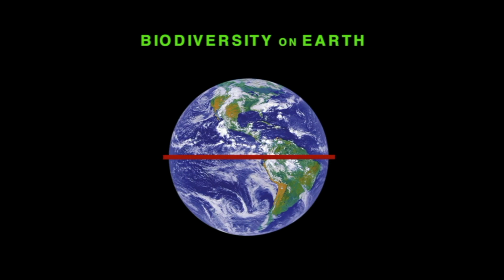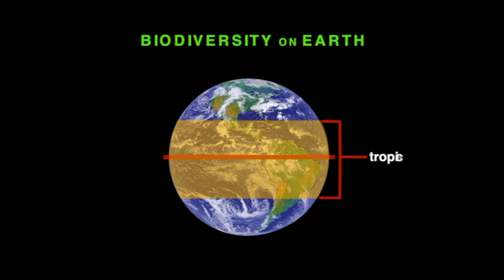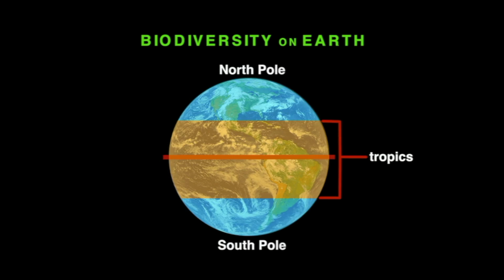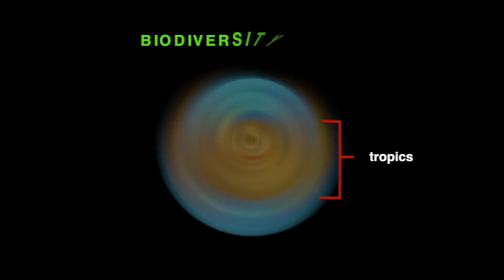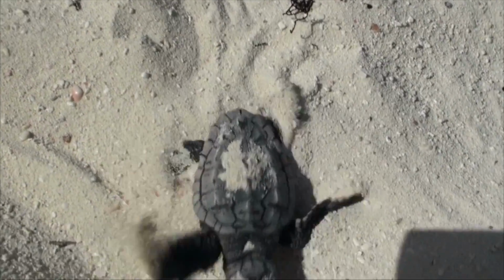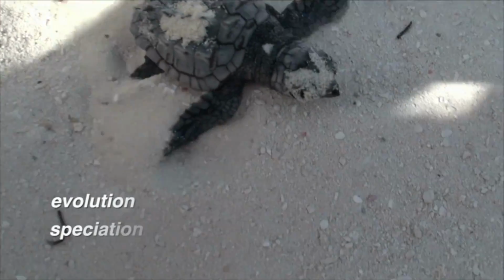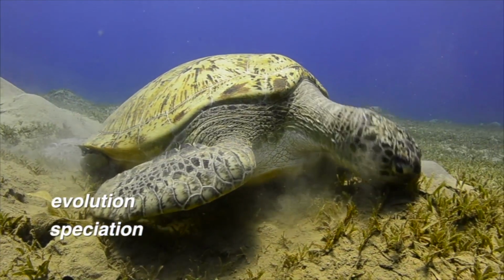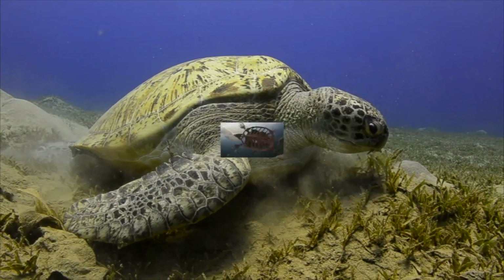Biodiversity: How Nature is Helping Humanity Survive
What is biodiversity? In this lesson, students will explore the variety of life on Earth and discover why biodiversity is the "keystone" that holds all of nature's life support systems together. We explain how every living thing—from the deepest oceans to the highest peaks—relies on this complex web for survival.
Understanding biodiversity is crucial because no single organism can survive alone. This video breaks down the interdependent relationships between species and explains how biotic and abiotic factors work together to keep our environment healthy. Students will see real-world examples of ecosystem services—like pollination and waste decomposition—that humans and animals rely on every day.
Key Concepts Covered:

Defining Biodiversity: Understanding genetic differences, species variety, and ecosystem diversity.
The Web of Life: How plants, animals, fungi, and microorganisms connect to form communities.
Nature's Services: How biodiversity provides clean air, fertile soil, and food.
Human Impact: Why protecting the environment directly affects our own survival.

Classroom Targeting:

Grade Range: Grades 5–9
Subject Area: Life Science / Ecology / Environmental Science
Use Case: Perfect for classroom instruction, flipped learning, or homeschool curriculum reinforcement.

Timestamps:
00:00 Introduction
01:30 Key Concept
04:10 Example
07:00 Review
Support Our Educational Mission:

NGSS Alignment Analysis

Script Title: Biodiversity
Grade Band: 9–12
Disciplinary Core Area: Life Science (LS)

Primary NGSS Performance Expectations
HS-LS2-1

Use mathematical and/or computational representations to support explanations of factors that affect carrying capacity of ecosystems at different scales.

Script Evidence:

Describes biodiversity across multiple scales (“deepest ocean floor to highest mountain peaks”)

Emphasizes ecosystem sustainability and system limits

Connects biodiversity to ecosystem health and functioning

Why It Aligns:
Biodiversity is presented as a foundational factor affecting ecosystem stability and capacity, which directly supports this standard.

HS-LS2-2

Use mathematical representations to support and revise explanations based on evidence about factors affecting biodiversity and populations in ecosystems of different scales.